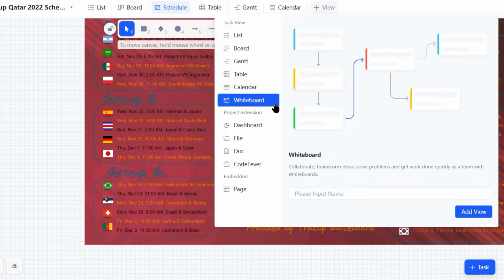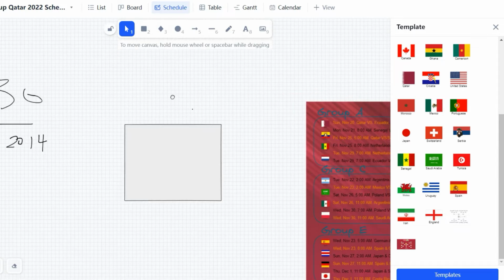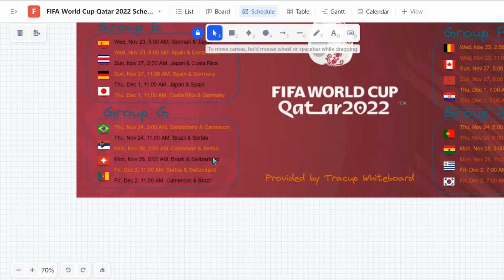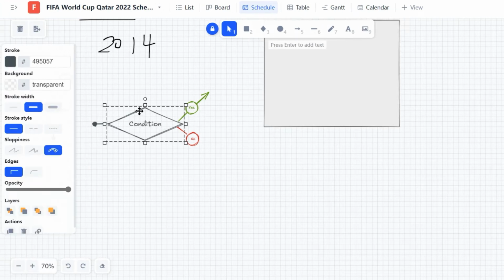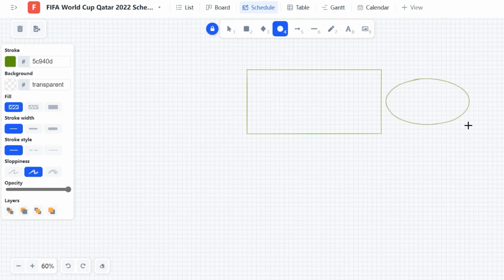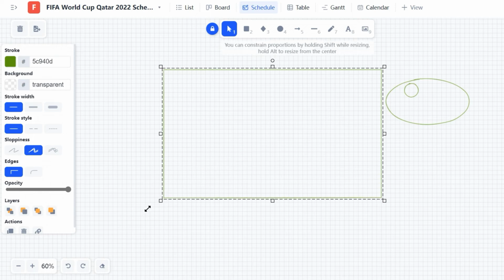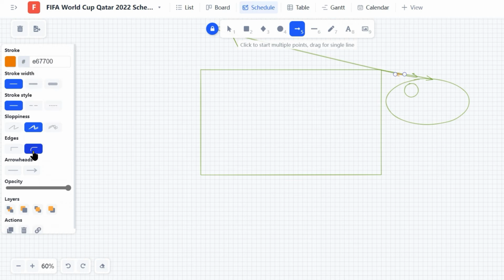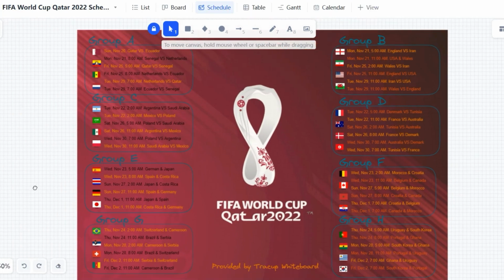Beginner's 2022 World Cup Guide to Integrated Office Platform with Embedded Whiteboards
In order to help you ready for the biggest competition in the world, Tracup whiteboard put together a primer for the fan. From the timeline of the competition and 32 teams and some of the more obscure events to follow.